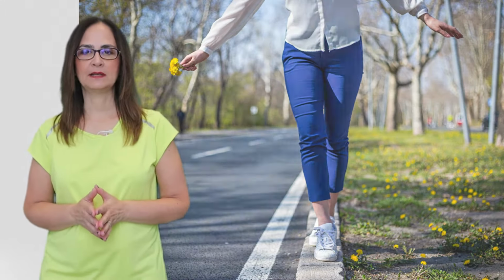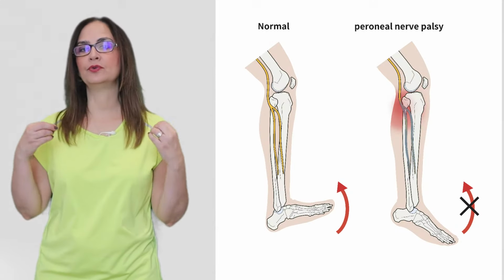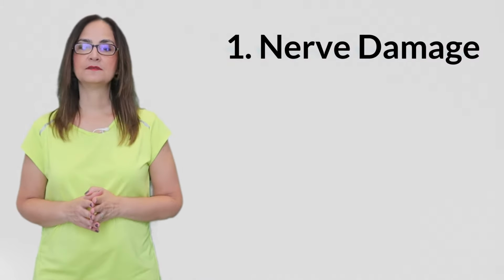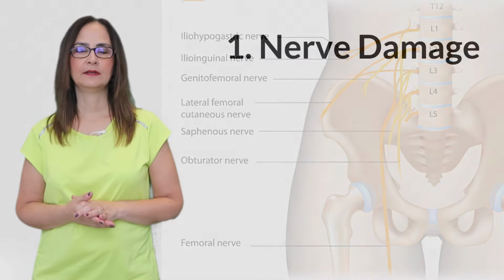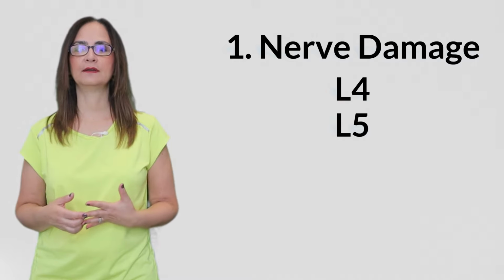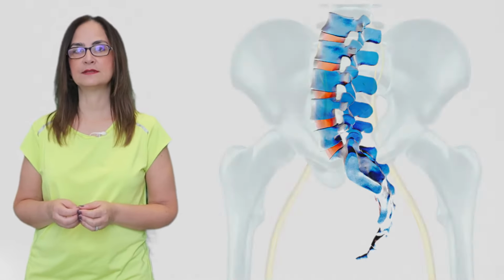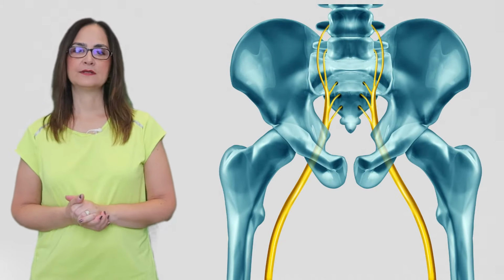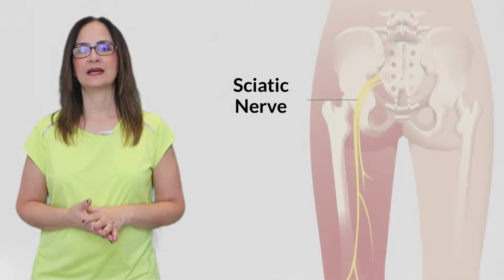#162 Exploring Foot Drop Causes and Effective Exercises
In this educational video, we unravel the mysteries of Foot Drop and explore its diverse range of causes, including nerve damage, muscle disorders, spinal cord injuries, and neurological conditions. Discover the essential insights you need to know about this condition's underlying factors and learn how to tackle it effectively. Don't miss out on this valuable information that can make a significant difference in your health and well-being.

Dr. Furlan is a pain specialist in Toronto Canada. She is a physiatrist (specialist in Physical Medicine & Rehabilitation). She holds a medical degree from the University of Sao Paulo and a Ph.D. degree from the University of Toronto. She has 30 years of experience helping people with chronic pain to get better quality of life.

To purchase any product mentioned by Dr. Furlan in these videos, check this

ALERT: This video is not intended to replace medical advice. If you think you have a condition that is causing you pain, please consult with your doctor to get a diagnosis and a treatment plan for you. If there is any emergency, go to the nearest emergency department or call an ambulance. CLOSED CAPTIONS in this video have not been professionally verified.